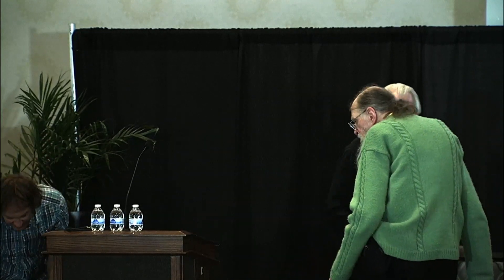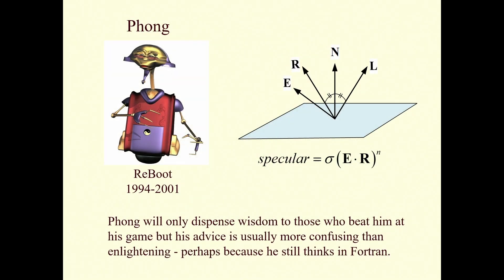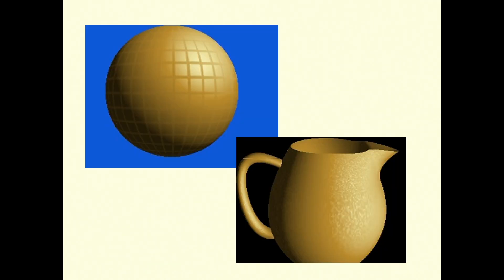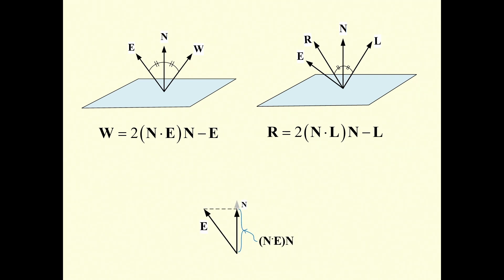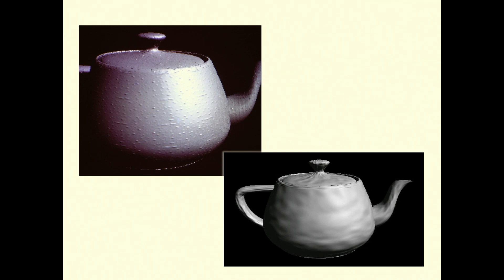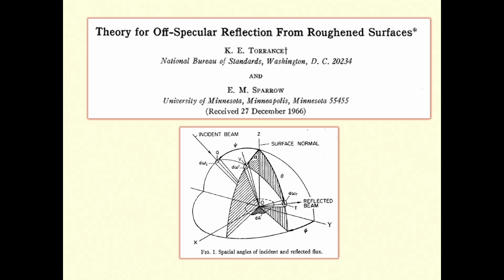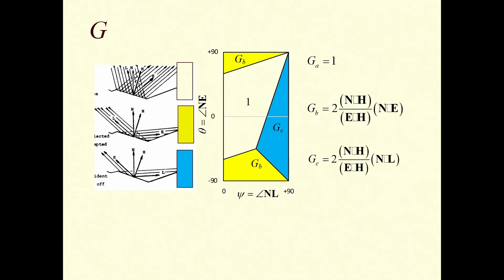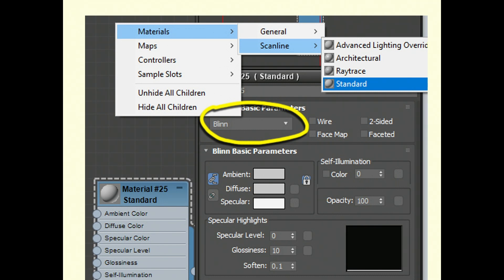04 The Bumpy Road to Blinn Shading - James Blinn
Graphics researcher James Blinn talks about developing his Blinn Shading, a 3D shading technique he developed while a student at the University of Utah in the 1970s. His keynote was part of the IEEE Milestone dedication celebrating the pioneers who developed computer graphics in the 70s at the U.